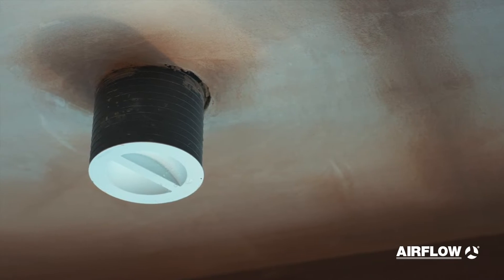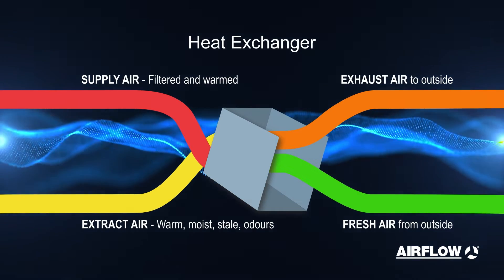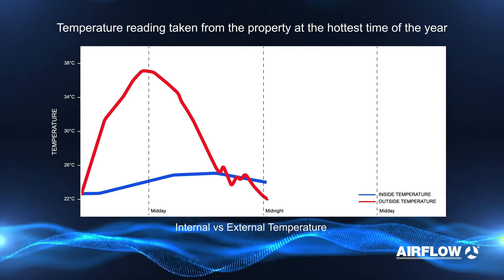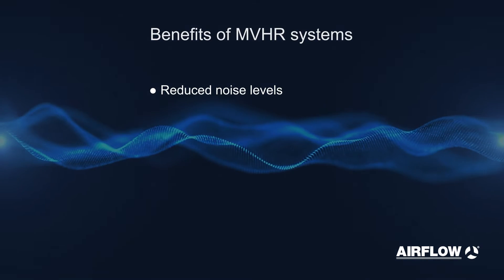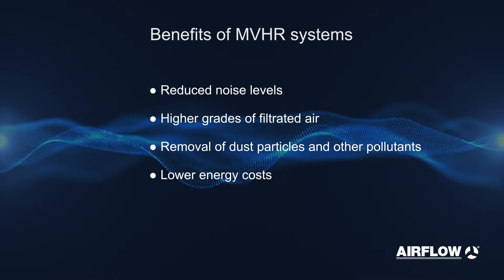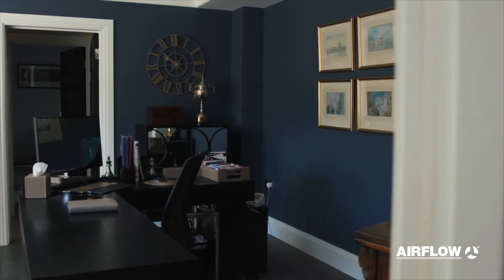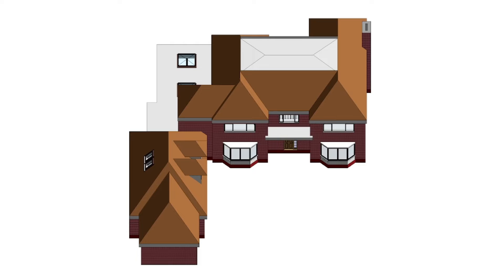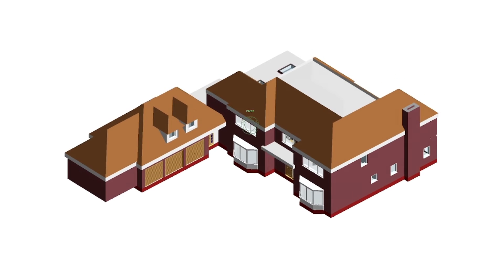Case Study: Residential MVHR Incorporating Cooling - Hertfordshire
Discover how Airflow Developments worked with their preferred partner, Solarcrest, to retrofit a residential MVHR unit, which incorporates cooling.

Tune in to learn:
- The benefits of MVHR in the home
- How MVHR can incorporate cooling
- How MVHR can maintain indoor air temperatures during the summer months
- Why it is important to factor in MVHR at design stage